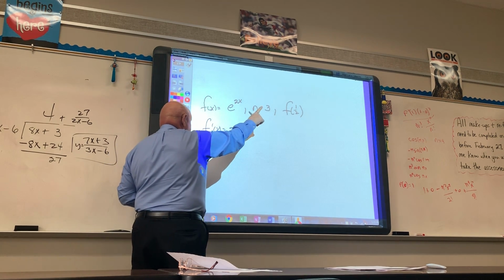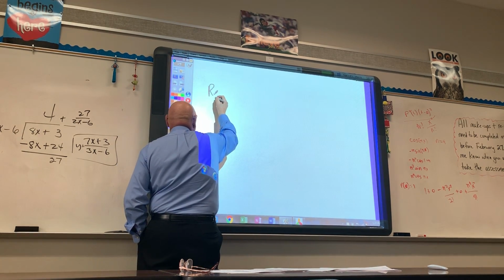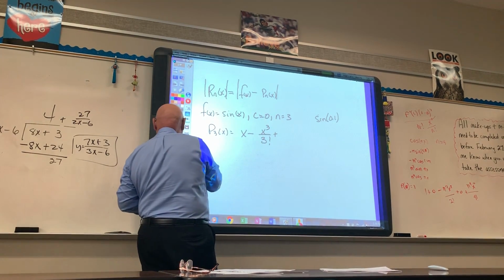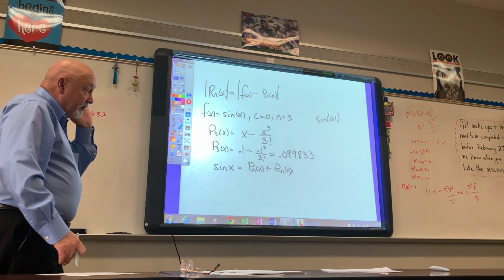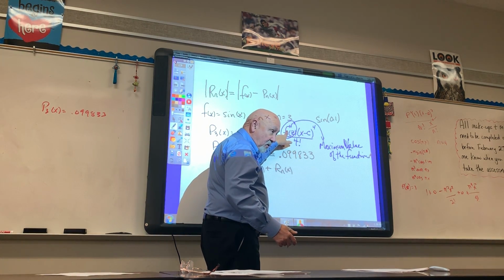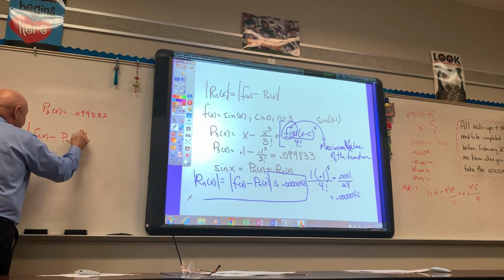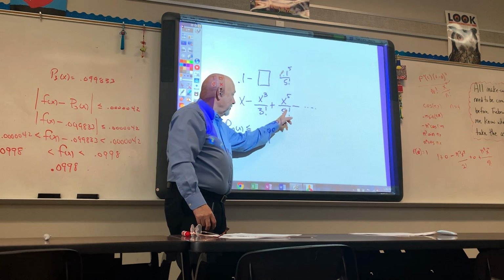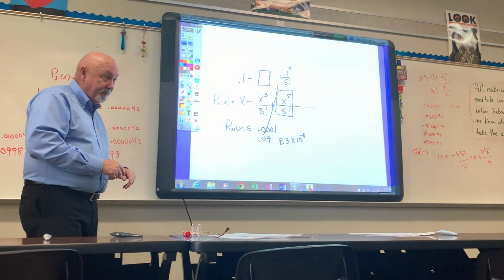CALC BC Section 9.7 Notes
9.7 lesson, La Grange and Remainders